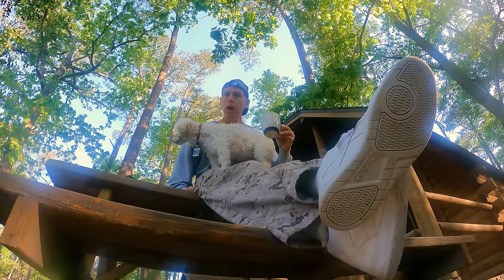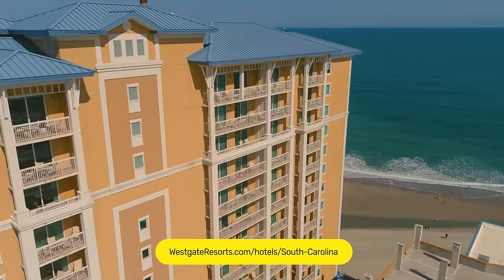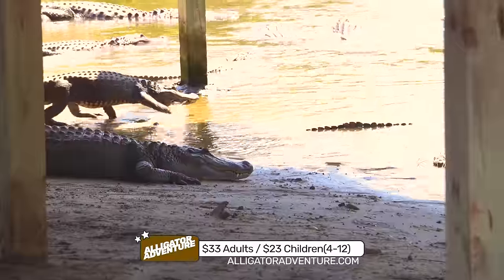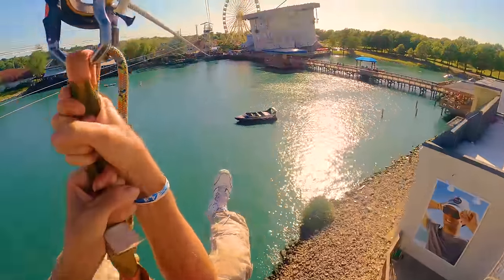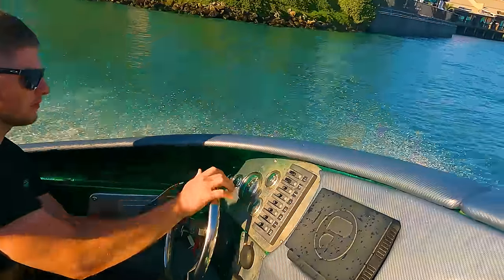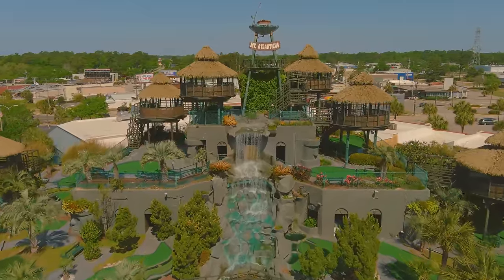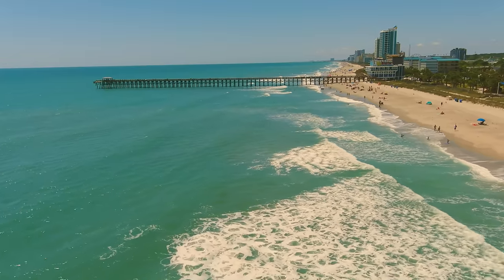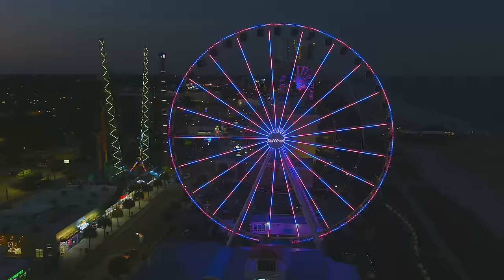Myrtle Beach Travel Guide - A Grand Strand Getaway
We show why Myrtle Beach has become a popular vacation getaway as we give tips and info for what to do on The Grand Strand

Electric Burners
Kurgo Dog Back Pack

Below are the places of interest featured in video

PIERS
2nd Ave Pier(2:56)&(23:04) 110 N Ocean Blvd, Myrtle Bch
Apache Pier(8:43) 9700 Kings Rd, Myrtle Bch
Pier 14(21:23) 1306 N Ocean Blvd, Myrtle Bch
Myrtle Bch State Park Pier(23:50) 4401 S Kings Hwy, Myrtle Bch

Alligator Adventure(5:44) 4604 Hwy 17 S, North Myrtle Bch
Duplin Winery(6:45) 4650 Hwy 17 S, North Myrtle Bch
Ripleys Aquarium(13:15) 1110 Celebrity Cir, Myrtle Beach
Wonder Works(14:07) 1313 Celebrity Cir, Myrtle Beach
Backstage Escape Games(15:39) 1314 Celebrity Cir #165, Myrtle Bch
Hollywood Wax Museum(16:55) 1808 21st Ave N, Myrtle Bch

AMUSEMENT PARKS
Family Kingdom Amusement Park(4:01) 300 S Ocean Blvd, Myrtle Bch
Barefoot Landing(7:02) 4898 Hwy 17 S, North Myrtle Bch
Broadway at the Beach(13:02) 1325 Celebrity Cir, Myrtle Bch
Pavilion Park(16:05) 1171 Celebrity Cir, Myrtle Bch
Broadway Grand Prix(16:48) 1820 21st Ave, Myrtle Bch
Myrtle Waves Waterpark(17:08) 3000 Mr. Joe White Ave, Myrtle Bch
Myrtle Bch Zipline Adventures(19:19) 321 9th Ave N, Myrtle Bch
SkyWheel(21:00) 1110 N Ocean Blvd, Myrtle Bch
Fun Plex(22:13) 1405 N Ocean Blvd, Myrtle Bch

HELICOPTER / BOAT TOURS
Barefoot Queen Riverboat(8:25) 2051 Bridge View Ct, North Myrtle Bch
Black Beard Pirate Cruise(9:51) 201 Fantasy Harbour Blvd, Myrtle Bch
Beach Rider Jet Boats(15:00) 1325 Celebrity Cir, Myrtle Bch
Helicopter Adventures(17:24) HelicopterAdventures.com
Oceanfront Helicopters(18:30) OceanFrontHeli.com

FOOD
Landshark Bar & Grill(7:18) Barefoot Landing, North Myrtle Bch
Flying Fish Public Market & Grill(7:35) Barefoot Landing, North Myrtle Bch
Taco Mundo Kitchen & Cantina(7:41) Barefoot Landing, North Myrtle Bch
LuLu's Bch Bar(7:45) Barefoot Landing, North Myrtle Bch
Crooked Hammock Brewery(7:55) Barefoot Landing, North Myrtle Bch
Croakers Restaurant(9:04) Apache Pier, Myrtle Bch
Landing at The Boathouse(10:06) 201 Fantasy Harbour Blvd, Myrtle Bch
Kindbelly Vegan Cafe(10:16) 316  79th Ave N, Myrtle Bch
Crocodile Rocks Dueling Piano Bar(15:48) Broadway at the Beach, Myrtle Bch
American Tap House(15:53) Broadway at the Beach, Myrtle Bch
Hard Rock Cafe(15:56) Broadway at the Beach, Myrtle Bch
Earth Cafe(18:56) 3811 N Kings Hwy, Myrtle Bch
Ocean Front Bar & Grill(19:38) Boardwalk, Myrtle Bch
Dirty Don's Oyster Bar & Grill(20:28) Boardwalk, Myrtle Bch
Moe Moon's(20:32) Boardwalk, Myrtle Bch
Pier 14 Restaurant(21:29) 1306 N Ocean Blvd, Myrtle Bch
Wicked Tuna(23:16) 2nd Ave Pier, Myrtle Bch
Capt Benjamins Seafood Buffet(24:50) 9593 N Kings Hwy, Myrtle Bch
Jerusalem Mediterranean Restaurant(25:25) 7211 N Kings Hwy, Myrtle Bch

SHOWS & THEATRES
Alabama Theatre(7:31) 4750 Hwy 17 S, North Myrtle Bch
Carolina Opry(9:28) 8901 N Kings Hwy, Myrtle Bch
Pirates Voyage(9:32) 8907 N Kings Hwy, Myrtle Bch

PARKS & BEACHES
Gardens By The Sea(11:33) 5506 N Ocean Blvd, Mytle Bch
Myrtle Bch State Park(23:38) 4401 S Kings Hwy, Myrtle Bch

MINI GOLFS
Jungle Safari(11:53) 7101 N Kings Hwy, Myrtle Bch
Treasure Island(12:03) 4801 N Kings Hwy, Myrtle Bch
Spy Glass Adventure Golf(12:19) 3801 N Kings Hwy, Myrtle Bch
Capt Hook's (12:34) 2205 N Kings Hwy, Myrtle Bch
Mt Atlanticus Mini Golf(19:08) 707 N Kings Hwy, Myrtle Bch
Jungle Lagoon(23:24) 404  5th Ave S, Myrtle Bch

LODGING
Westgate Oceanfront Resort(3:32) 415 S Ocean Blvd, Myrtle Bch
KOA(4:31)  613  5th Ave S, Myrtle Bch
La Quinta Inn(12:13) 1601 US-17, North Myrtle Bch

RENTALS
Myrtle Beach Watersports(10:11) 201 Fantasy Harbour Blvd, Myrtle Bch